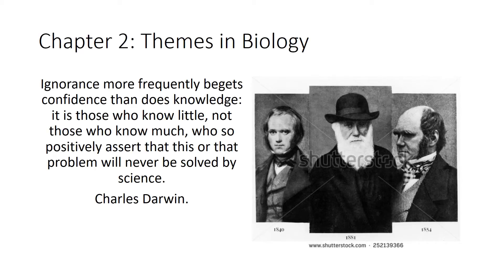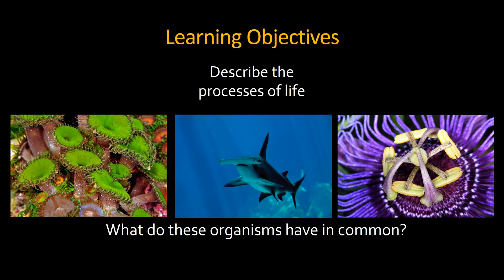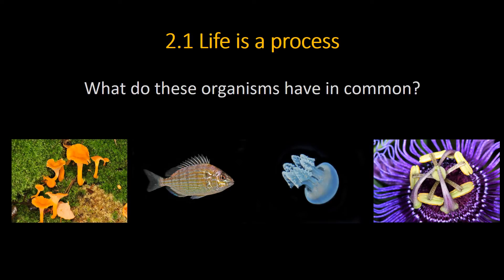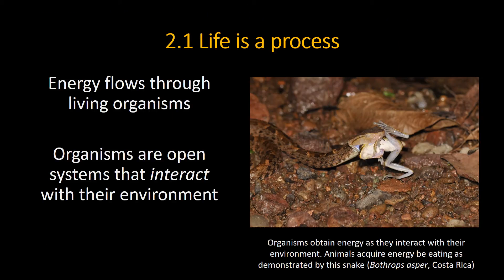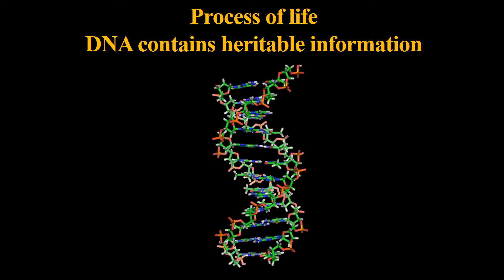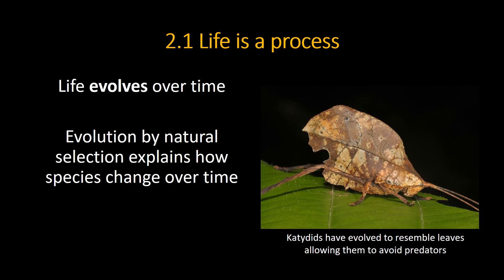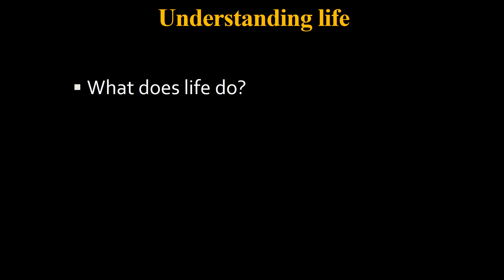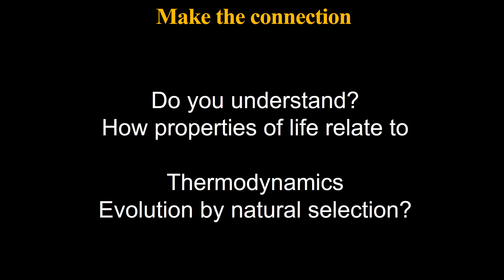An Introduction to Life, or What Does Life Do?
What is life? How is it different from a rock? Learn a new way of thinking about what life is.